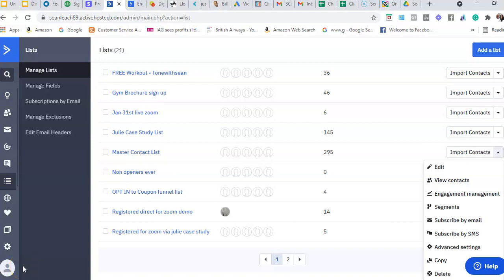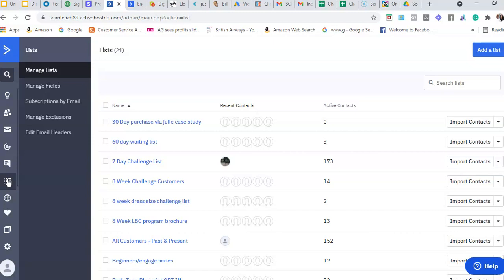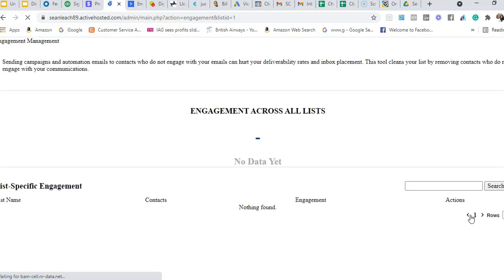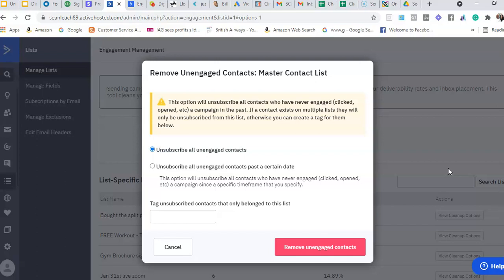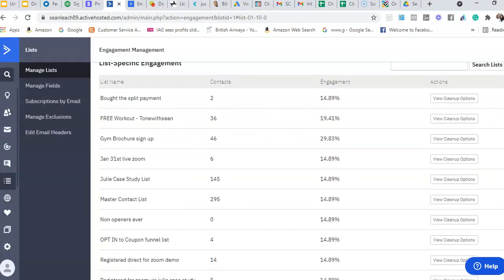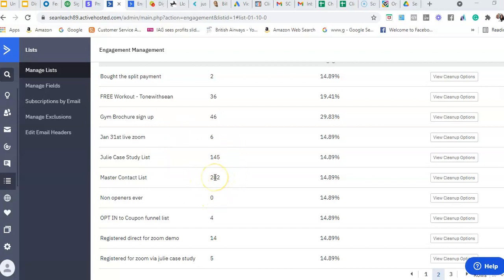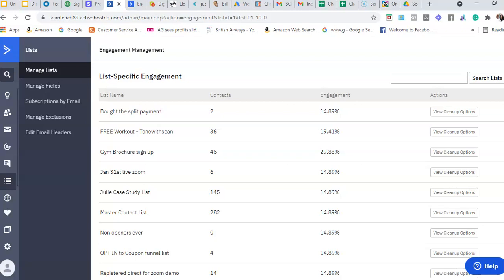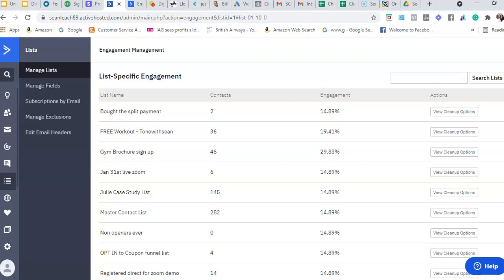(Active Campaign Demo) How To Get More People To Open Your Emails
In this video I show you how to "clean" your list inside Active Campaign. So you can improve your email deliverability & get more people To Open Your E-mails :).